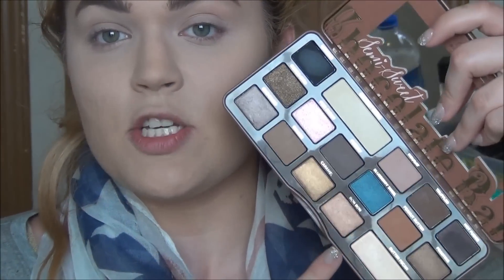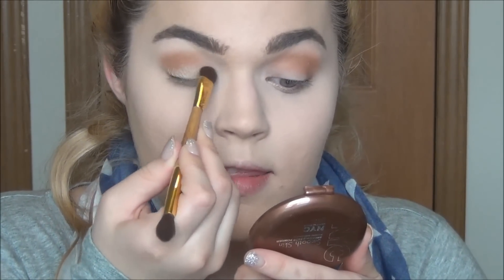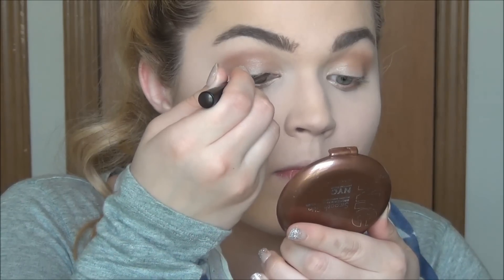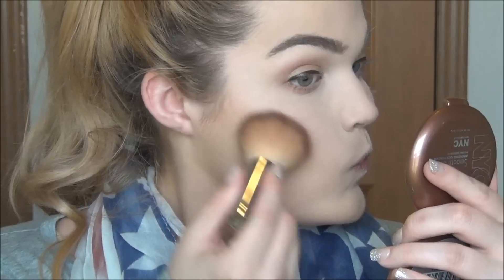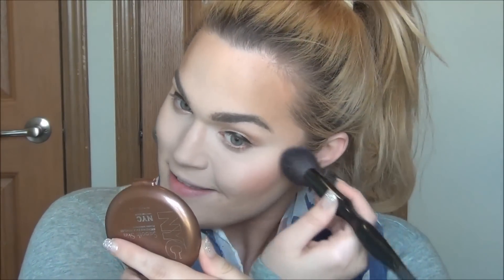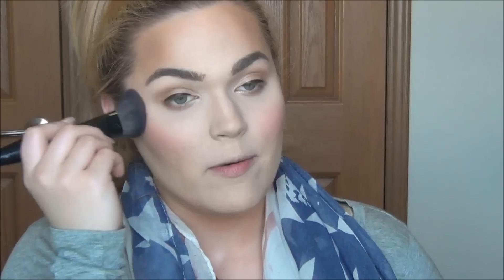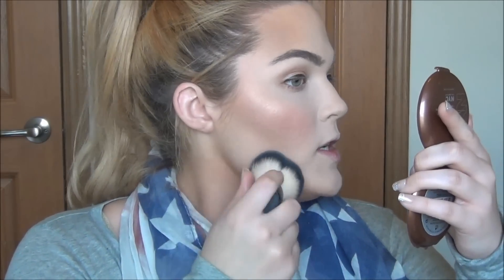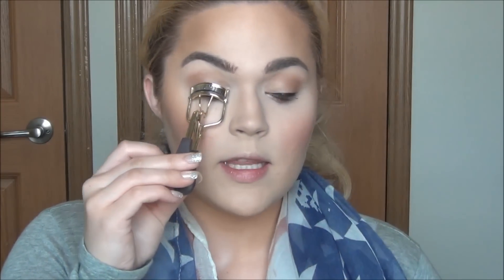Chatty Get Ready With Me | MAC Wash & Dry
Products mentioned:
Jordana Cat Eye Eyeliner in Black Brown
NYC Smooth Skin Bronzing Face Powder in Sunny

Top: Abercrombie & Fitch
Scarf: Wet Seal
Lipstick: MAC Lipstick in Steam Heat